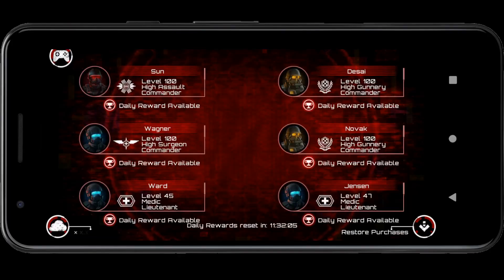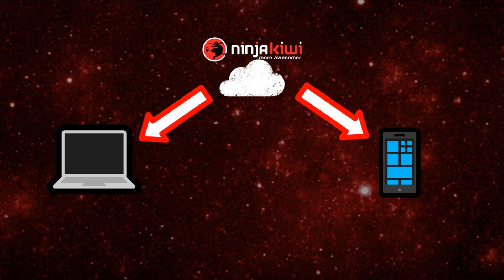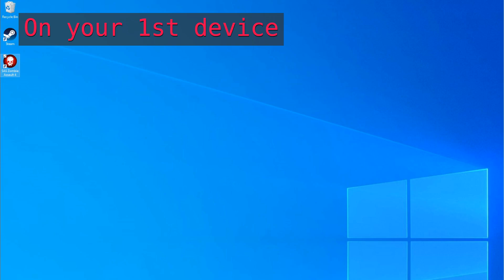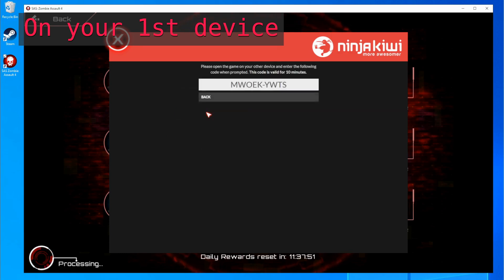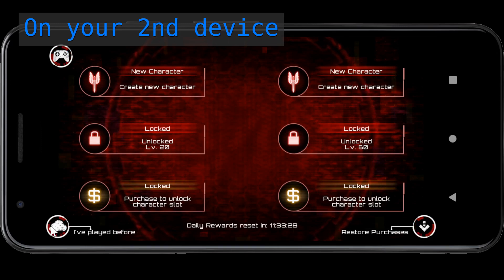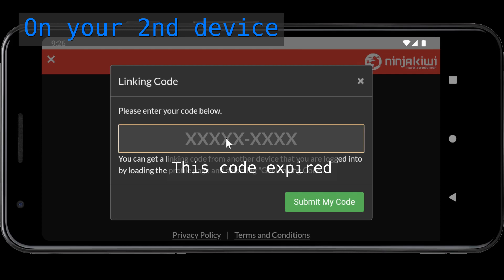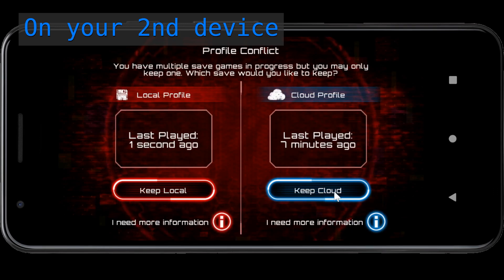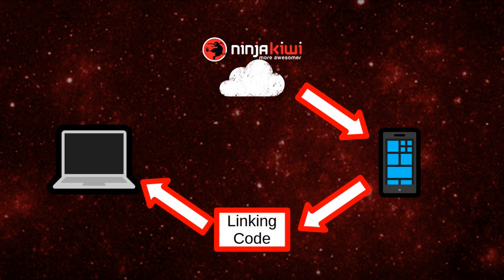How to Link Your SAS4 Data between Android, iOS and Steam [SAS: Zombie Assault 4 Version 2.0.2]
My accounts:
* Discord username: xxx55
* Steam Community :: xxx